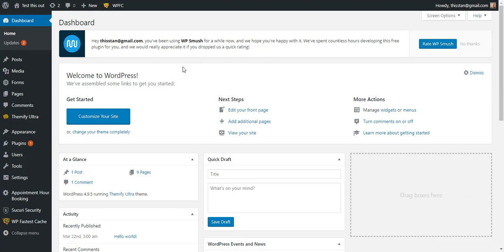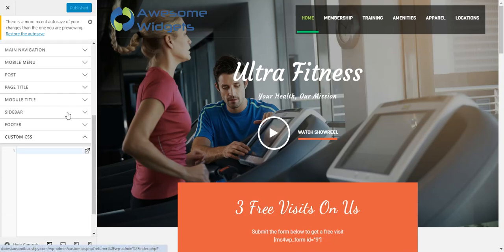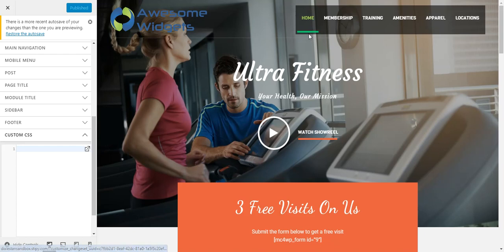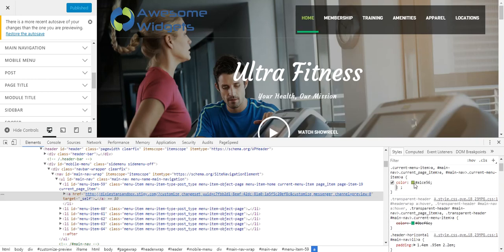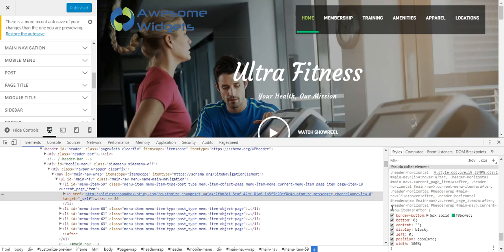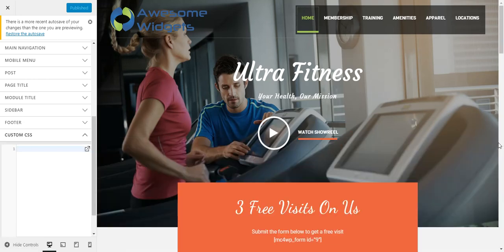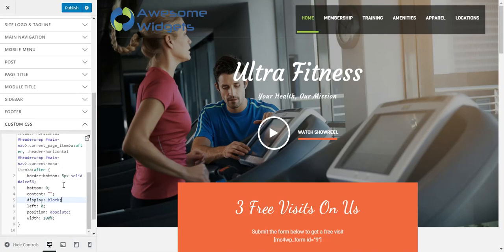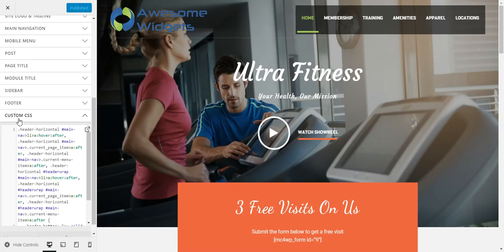WordPress Custom CSS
How to do custom CSS in WordPress.  In the example we use the Themify theme but you should be able to do it this way with most themes.